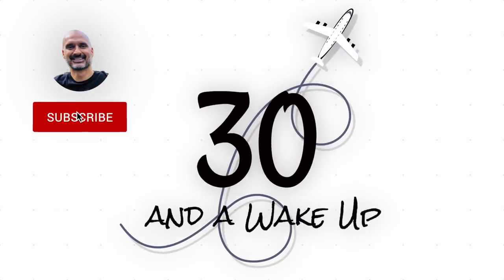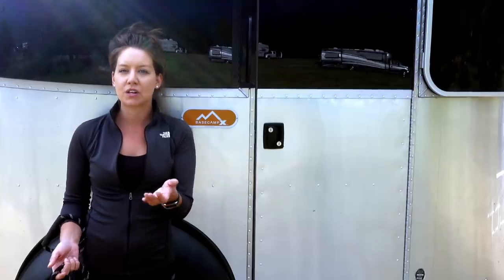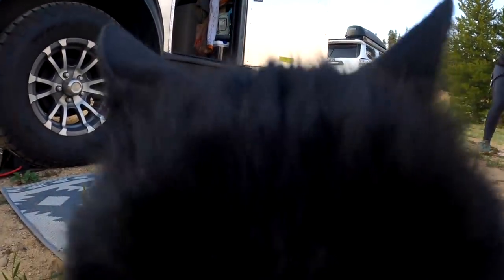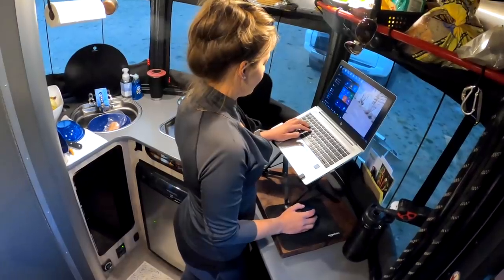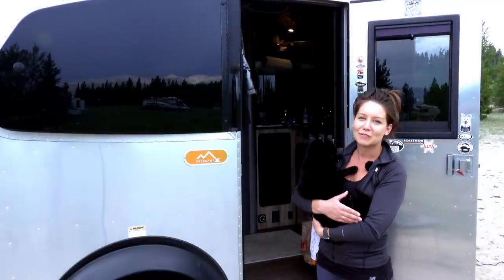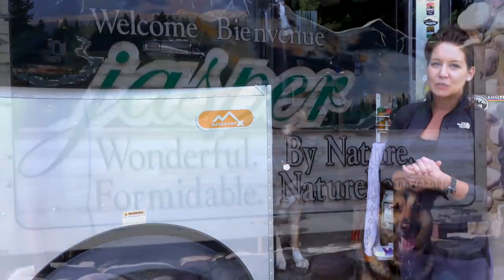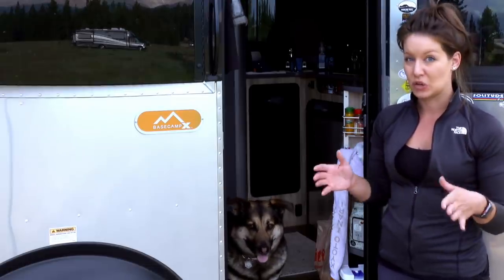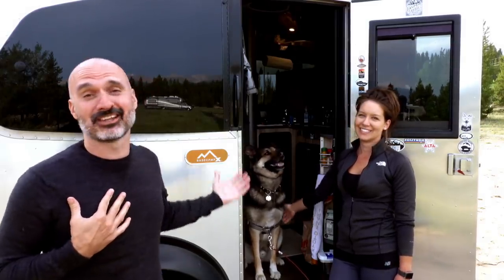RV Tour 🚙 SOLO FEMALE Full Time RV Living in an Airstream Basecamp 👩 with a Dog and Cat 😸🐶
In today's full time RV living travel vlog, we do another RV Tour with a Solo Female full time RV living in an Airstream Basecamp with a dog and cat.

I have a really cool treat for you today, I had the privilege of interviewing a fellow Xscaper, Cass, and got the meet her cool cat Napoleon and cute dog Jasper. as well a take an RV tour of her really awesome Airstream Basecamp.

★ Stuff Cass Uses in her Rig (all commission's from these products go to Cass):
→ Nexstand Computer Stand
→ 10" Lodge Deep Cast Iron Skillet
→ Motion Sensor Cabinet Lights

Cass will also answer some of the questions you submitted! Ok Cass definitely has a luxury RV with this Airstream Basecamp. It has amazing views that rival even the best RV living rigs and it was of the most amazing tiny home on wheels I've seen.

As mentioned Cass is living the solo female rv life and has been for over 2 years. She shares her insights on RV living with cats, RV living with dogs, and RV living with pets in general in her Airstream Basecamp. She gives us an amazing RV tour and goes really into what full time RV living is like while traveling as a solo female. Cass also shares some of her favorite RV camping spots she's visited.

I really appreciate Cass sharing her RV life and giving us an RV tour of her tiny home on wheels, the Airstream Basecamp and introducing us to her cat and dog.  This was my first time interviewing someone about Rv living with pets.  So that was very interesting.

The topics we discuss in the RV tour and Full Time RV Living interview are: solo female RV living, what RV living is like in the solo female rv life, rv living with dogs, rv living with cats, rv living with pets, full time rv living, full time rv, airstream, airstream basecamp, rv life, rv lifestyle, rv travel, rving, rv camping, rv living full time, rv life full time, full time rving, travel trailer, basecamp, camper, tiny home, tiny home on wheels, tiny house on wheels, tiny house, best rv, camping, travel, AND luxury RV.

What do you think? Is the Airstream Basecamp the best RV for Solo Female Full Time RV living?

★ Gear I Use:
→ Action Camera